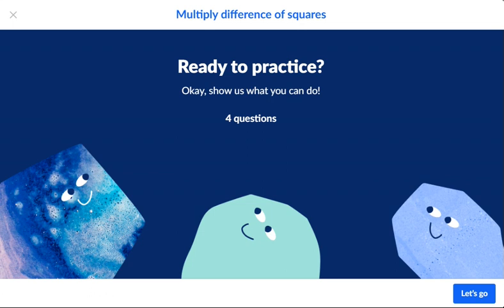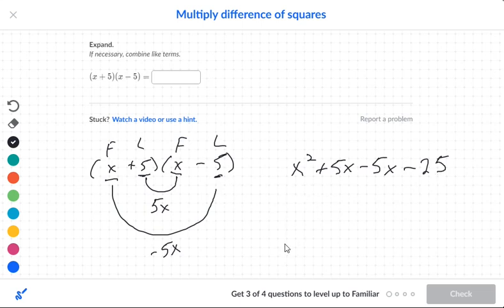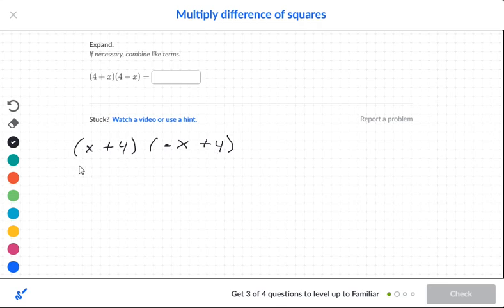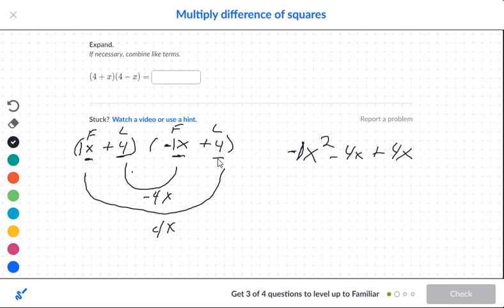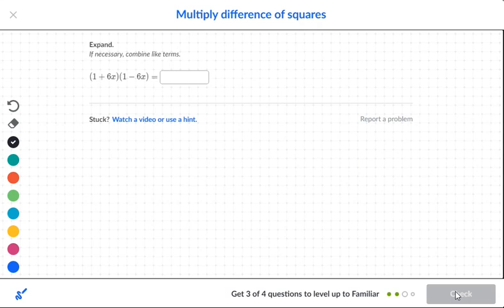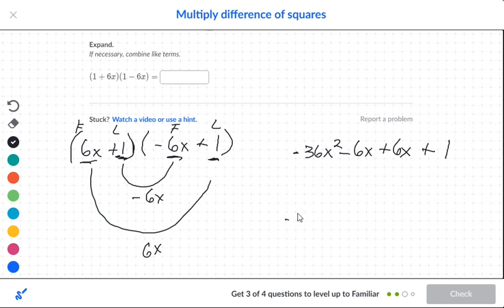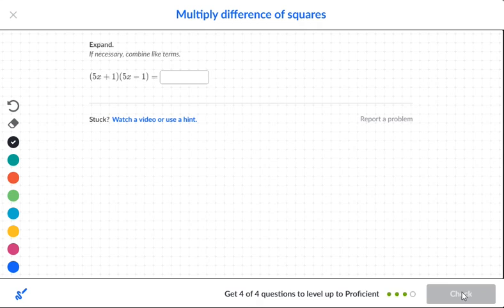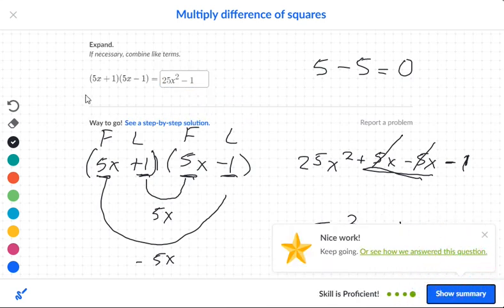Polynomials Multiply Difference of Squares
Khan Academy Multiply Difference of Squares